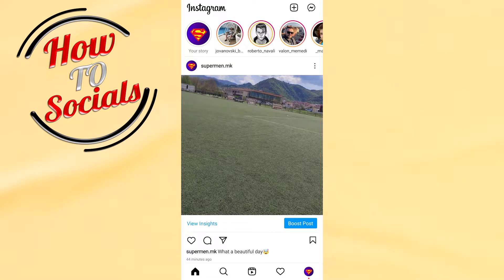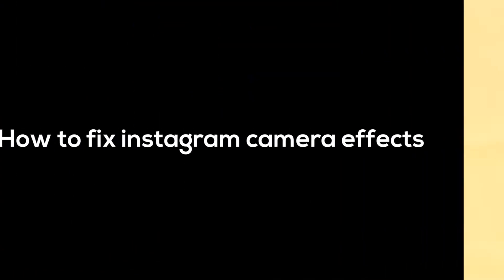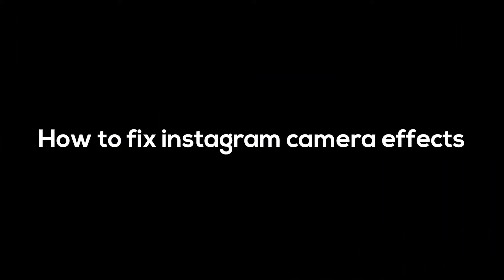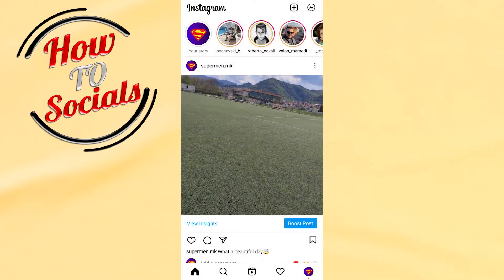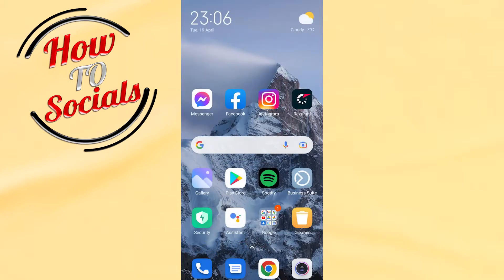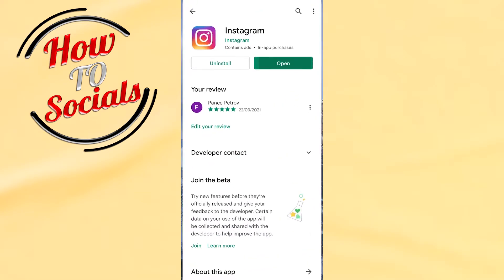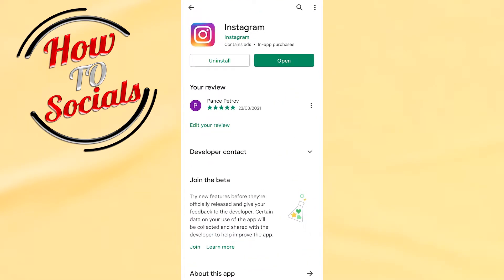How to Fix Instagram Camera Effects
This video will show you how to fix instagram camera effects.